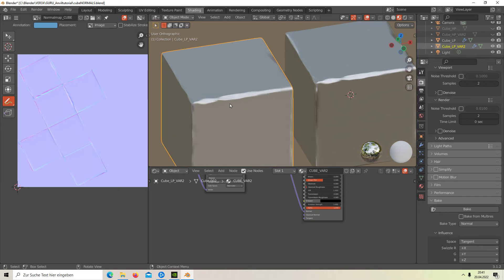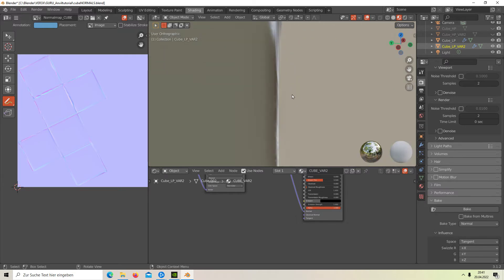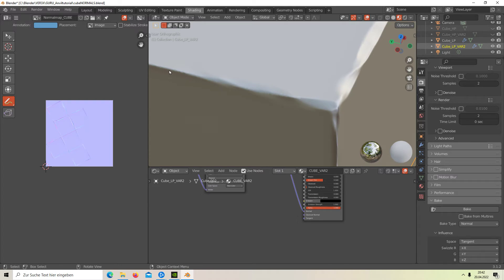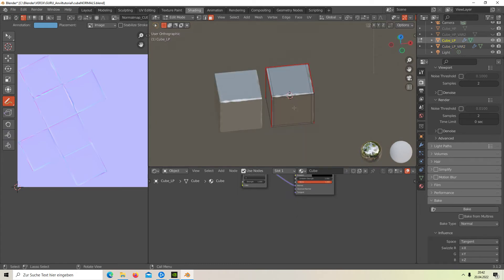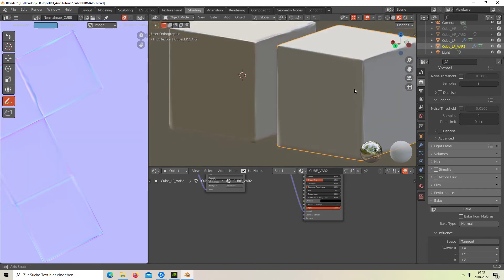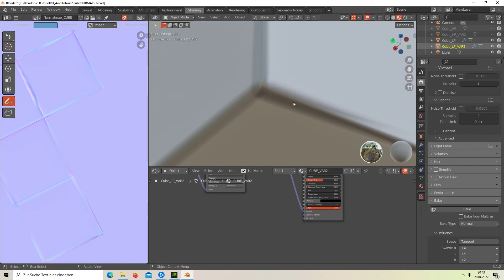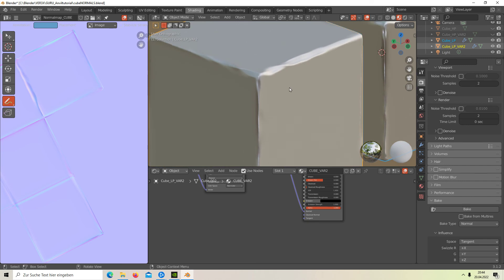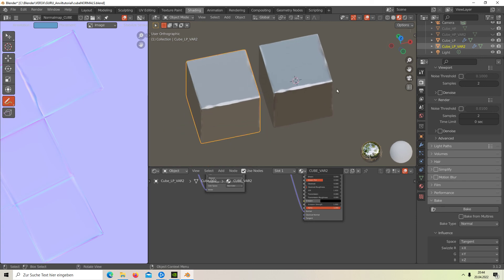Question/Blender: Problem with Normal Baked Seams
I am getting visible Seams on my normalmmap after baking them from Highpoly objects. They are always present, where i have placed UV-Seams for unwrapping. Any idea how to fix that?